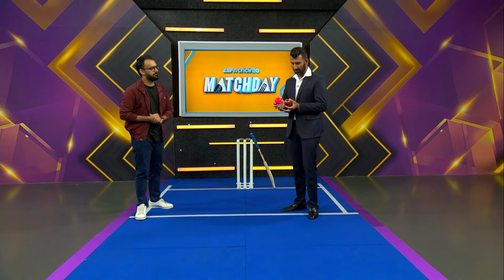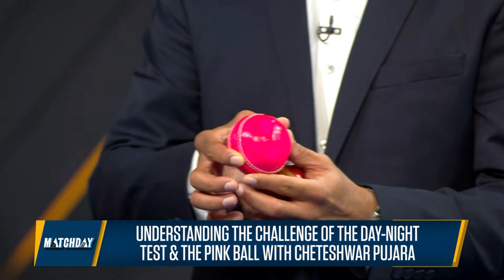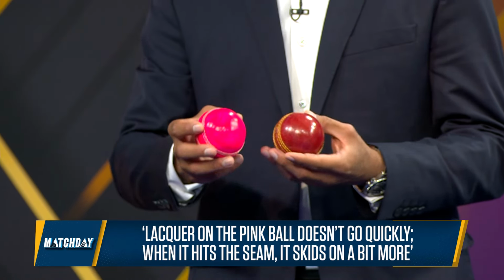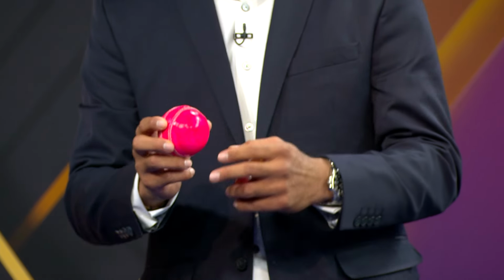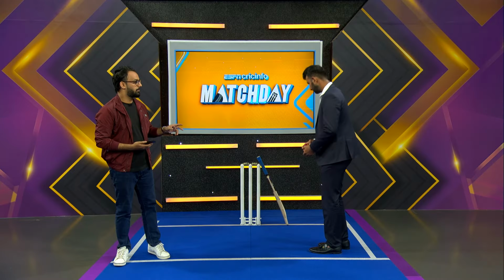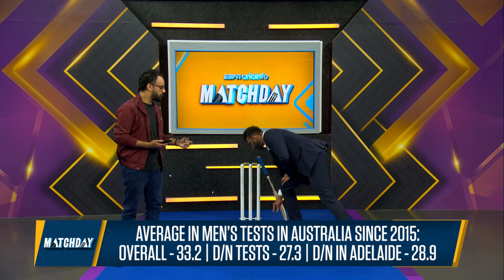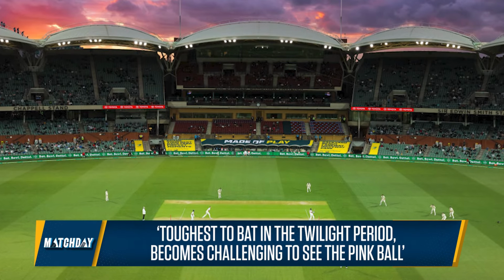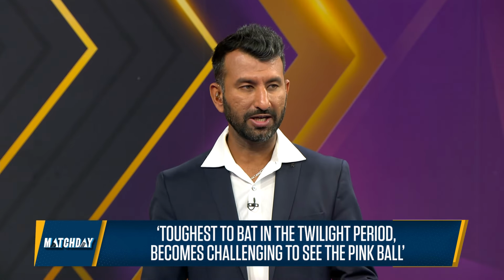What are the challenges of batting in a day-night Test?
Cheteshwar Pujara on facing the pink ball and batting in twilight

About Channel:
🏏 Stay updated with the latest T20I, ODI and Test match highlights, cricket match news, and in-depth analysis from the most exciting cricket tournaments.
Subscribe to ESPNcricinfo now and unlock a world of exclusive cricket content to catch every boundary, every wicket, and every unforgettable moment of the T20I, ODIs, Test, Domestic and International Matches